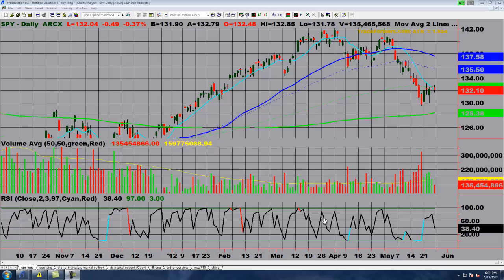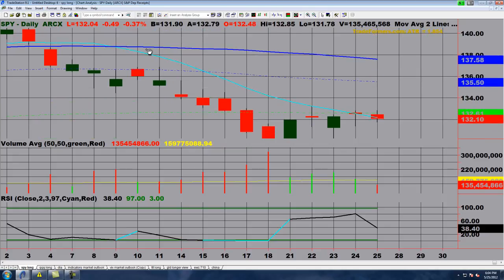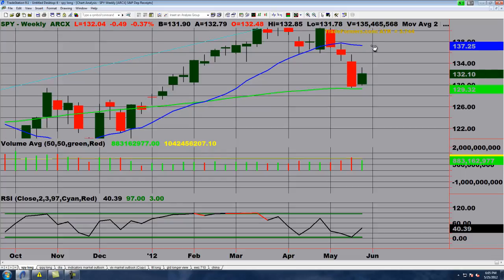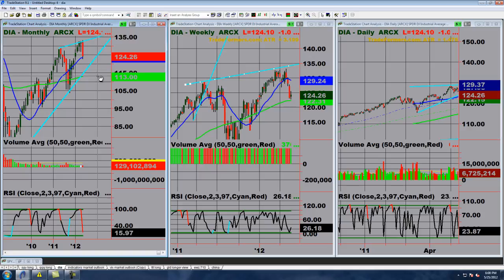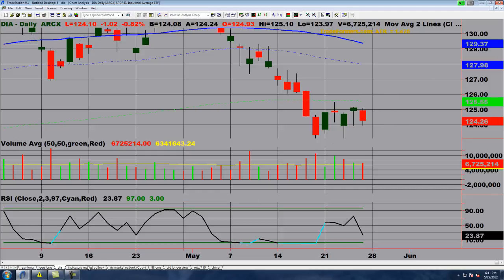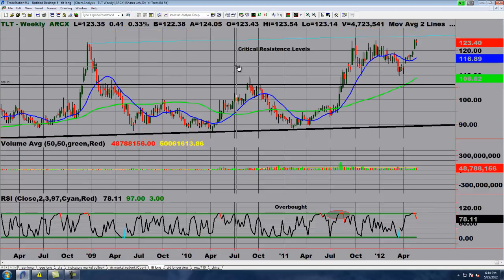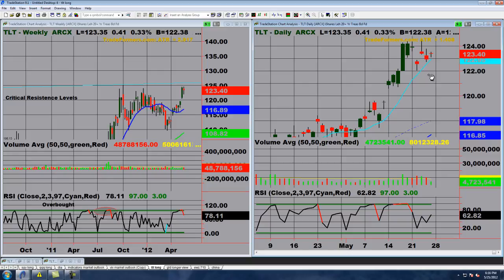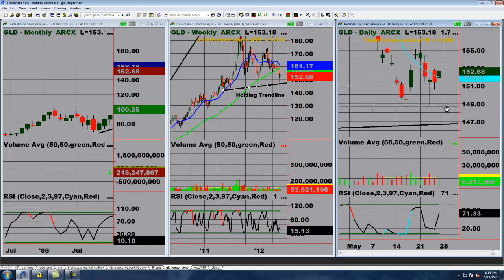Stock Market Analysis for the Week of May 28th, 2012 - "Party On"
Each week MarketGauge's master swing trader Keith Schneider provides professional technical analysis and commentary on the stock market. Trades are based on proven, disciplined strategies with a focus on swing trading. Follow Keith as he gives you his expert take on the market and helps you set up for a profitable trading week.